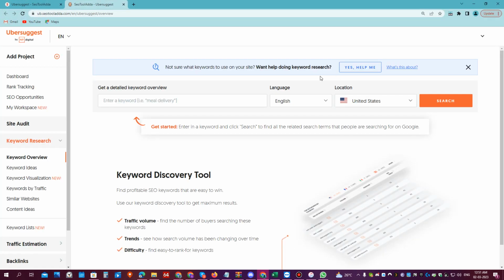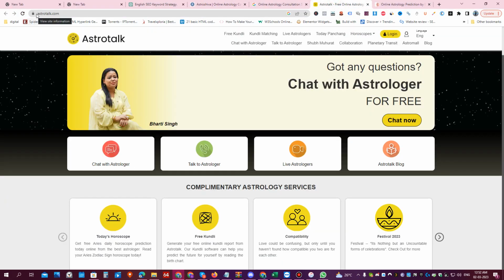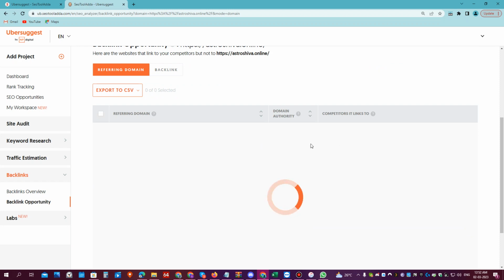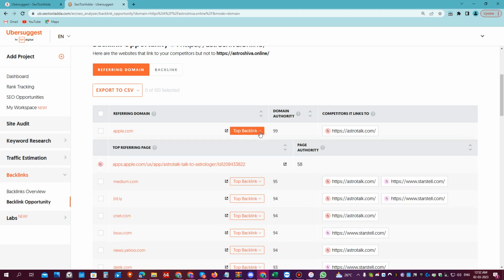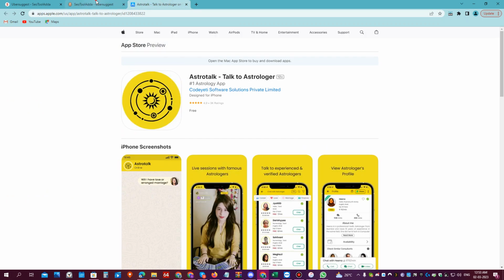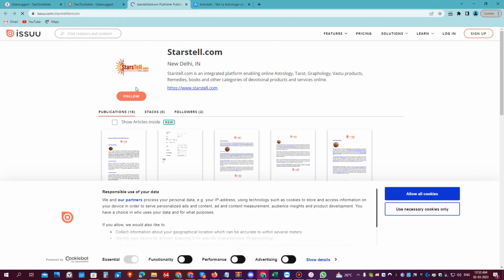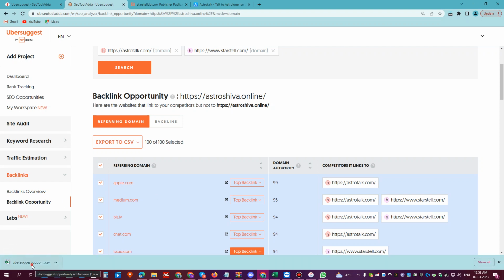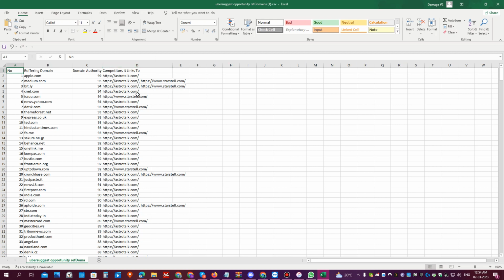How to Use Ubersuggest to Find Competitor's Backlinks - Seven Boats Academy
In this video, we will be taking a deep dive into Ubersuggest, a popular SEO tool, and exploring how you can leverage it to find your competitor's backlinks. Backlinks are a crucial factor in determining your website's search engine ranking, and knowing who is linking to your competitors can give you valuable insight into your own link-building strategy.

We'll start by giving a brief overview of the Ubersuggest tool and its features, and then we'll show you how to use it to find your competitor's backlinks. We'll walk you through the step-by-step process, from entering your competitor's domain name to analyzing the results, and we'll explain the metrics you need to pay attention to, such as the domain score and anchor text.

By the end of the video, you'll have a thorough understanding of how to use Ubersuggest to find your competitor's backlinks and how to incorporate this information into your own SEO strategy. Whether you're a seasoned SEO expert or just getting started, Ubersuggest's comprehensive features can provide you with valuable insights and give you an edge in the highly competitive world of online marketing.

So if you're ready to level up your SEO game and dominate the search engine rankings, be sure to watch this video and learn all about using Ubersuggest to find your competitor's backlinks.

⛵Seven Boats - Leading Digital Agency & Digital Marketing Institute in India